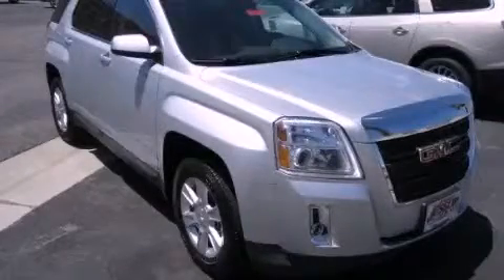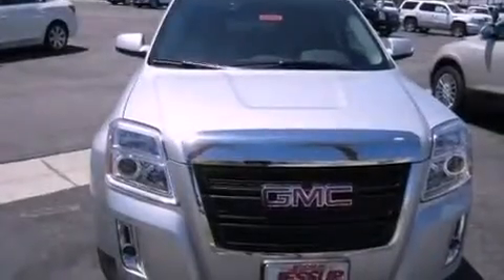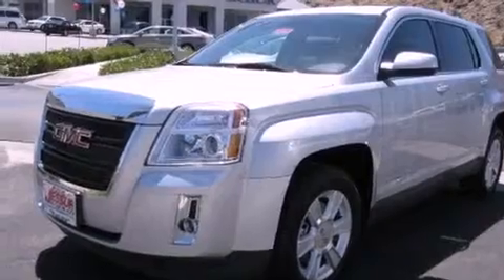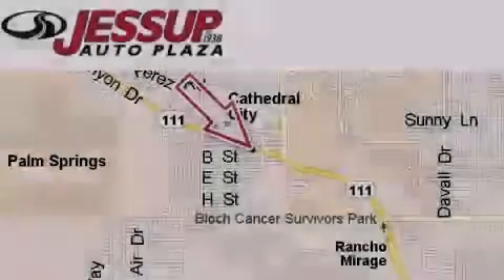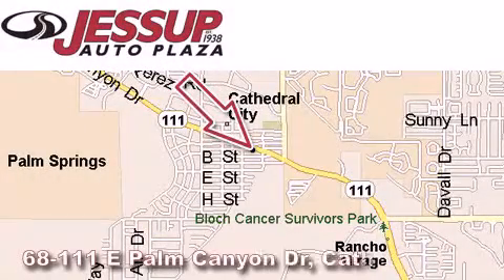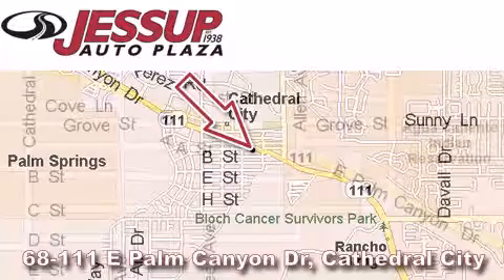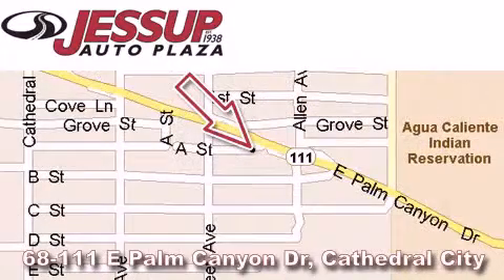2012 GMC Terrain Indio CA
Year : 2012
 Make : GMC
 Model : Terrain
 Engine : 2.4L DOHC 4-cylinder SIDI (Spark Ignition Direct Injection)
 Trans . : Automatic
 Exterior : Silver

 Interior : Other

 68-111 E Palm Canyon Drive

 2012 GMC Terrain Cathedral City CA